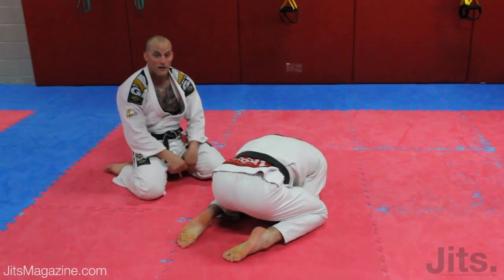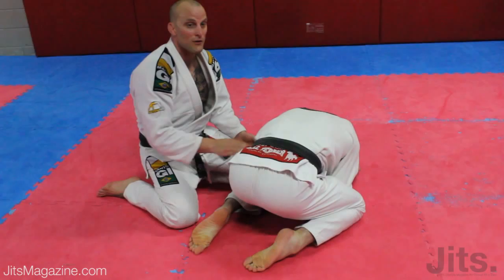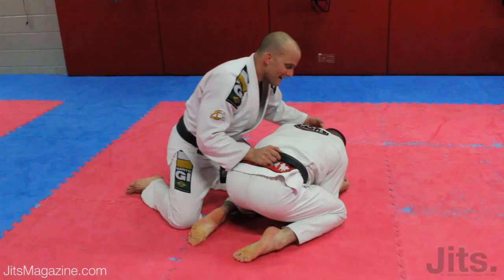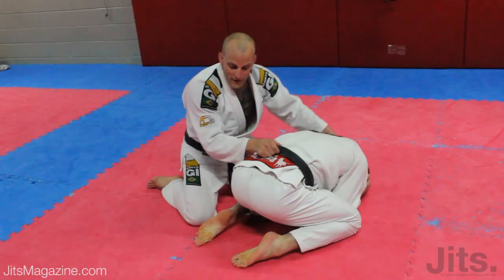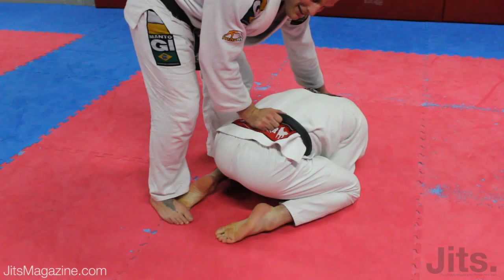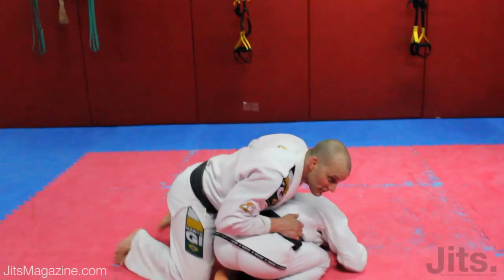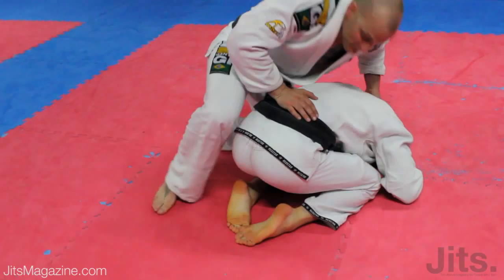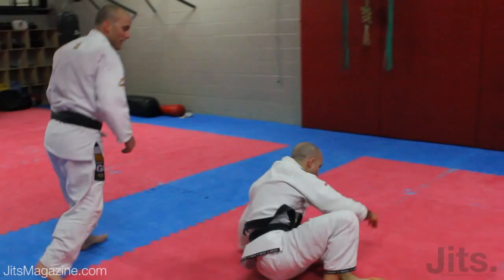Nifty Turtle Position Trick PART 4 - Justin Bruckmann - Jits Magazine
Justin Bruckmann shows another handy attack from the turtle position. This time it's a trick to flip your opponent over right away.